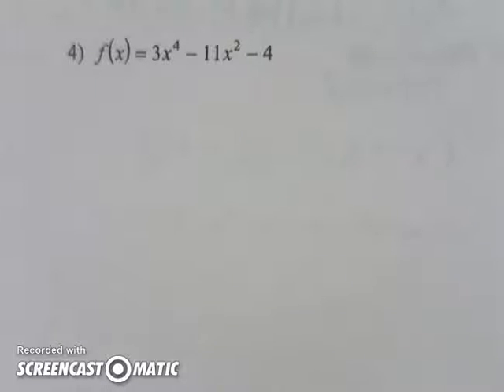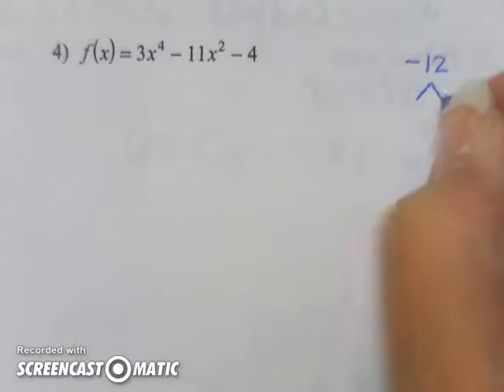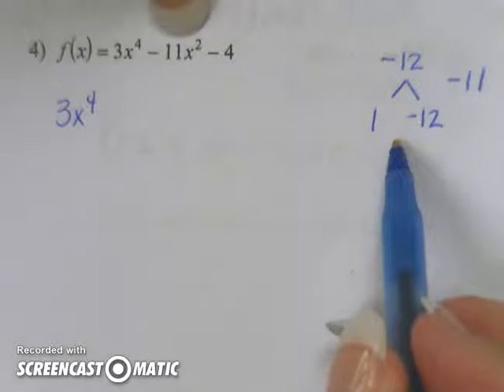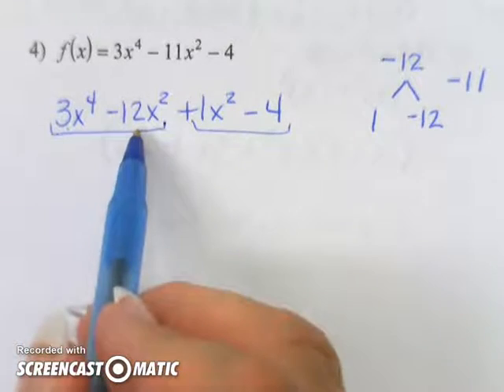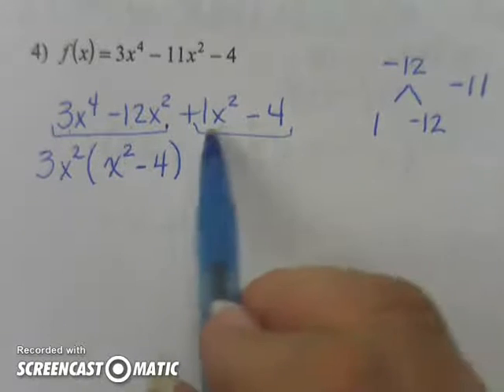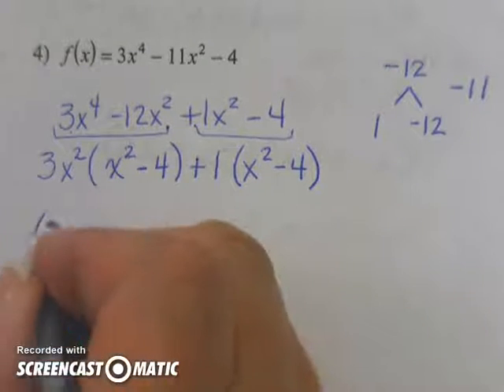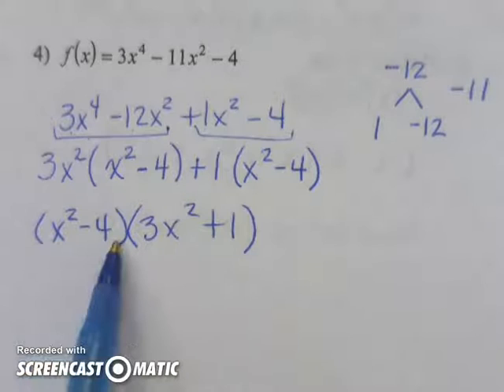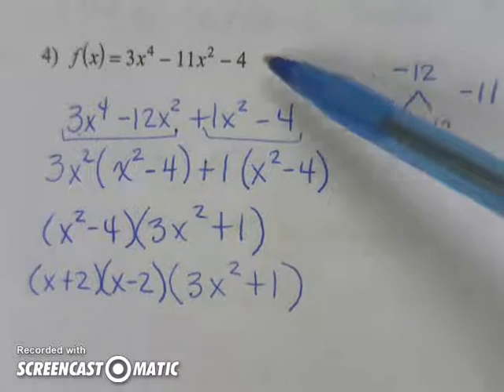Factoring Polynomials in Quadratic Form